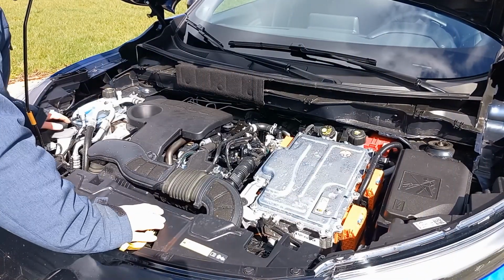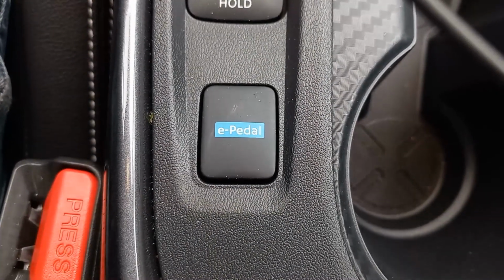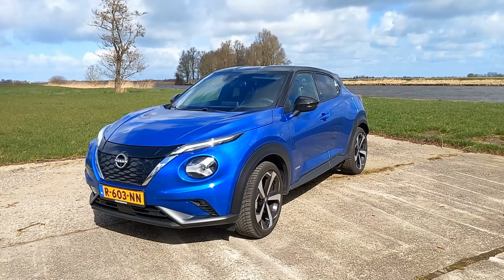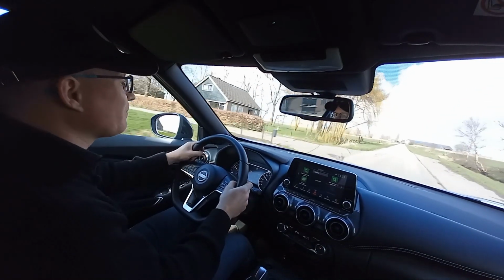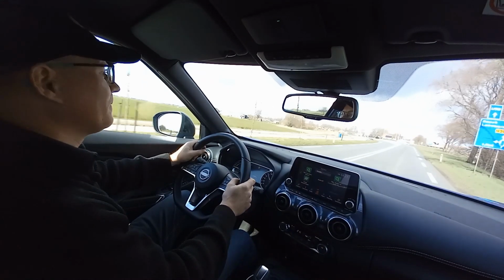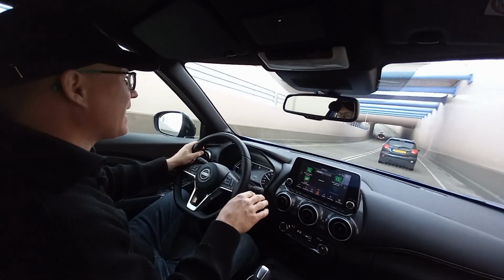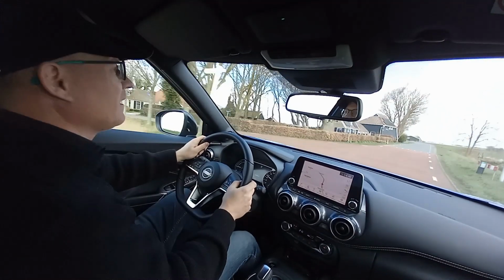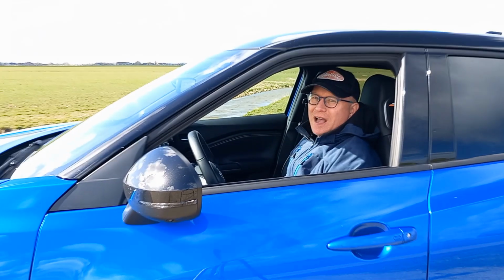Real life car review - Nissan Juke Hybrid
The Nissan Juke Hybrid was launched a couple of months ago and is now hitting the roads. What's it like to drive, how is the fuel economy and what is it like to live with? Let's find out in this Real life car reviw. My apologies for the poor video and audio in the outdoor segments, it was extremely windy.

0:00 Intro
0:20 A peek under the hood
2:29 Interior
6:03 Rear passenger space
7:10 A peek in the trunk
8:30 The drive
9:22 Drive modes
12:00 Driveline calibration
13:00 Ride comfort with 19 inch wheels
14:35 Pro Pilot reviewed
16:16 Great fysical controls
17:15 Around View Monitor
18:05 Interior noise / Build quality
20:25 Flaws / Room for imprevement
23:30 Seats reviewed (they're good!)
24:42 Final thoughts